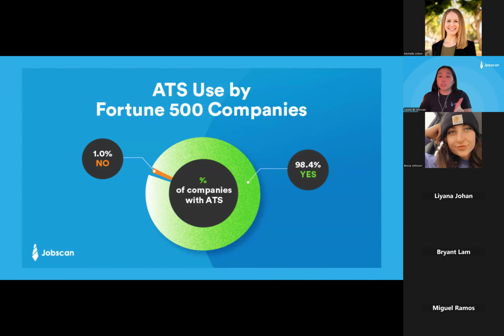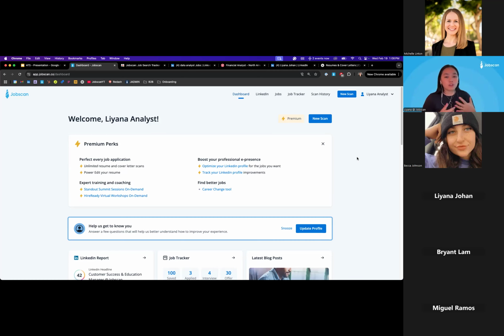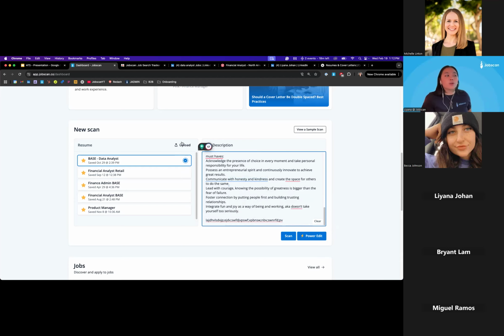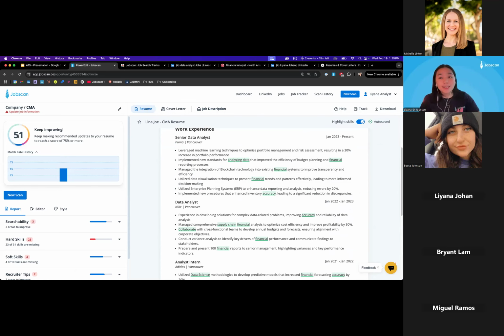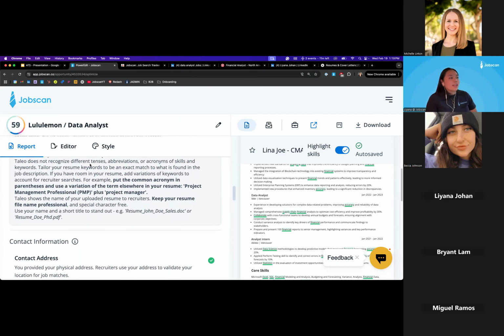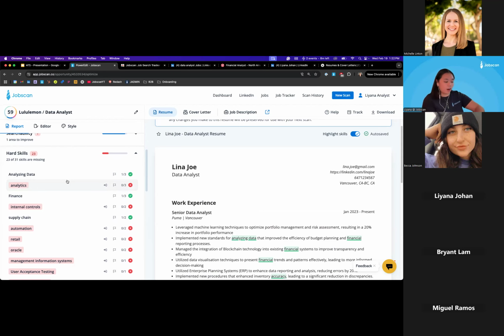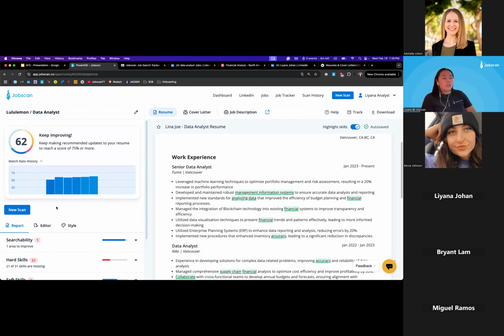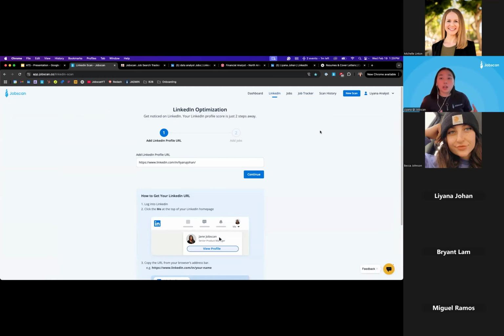Elevate Your Resume with Jobscan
Learn from a Jobscan representative how the Career Development Center's new AI resume tool can help increase your chances of getting interviews by 50%